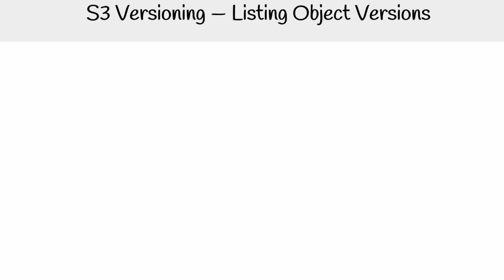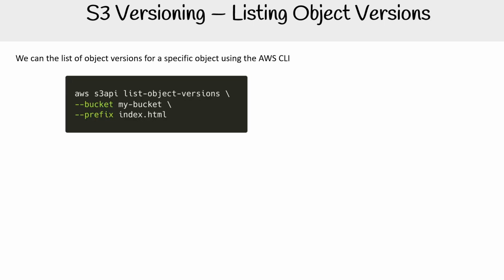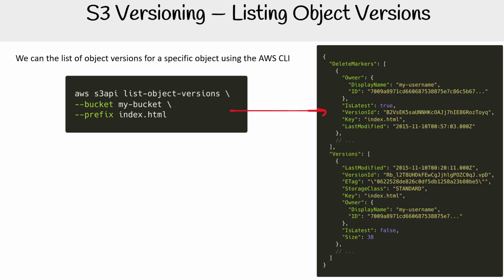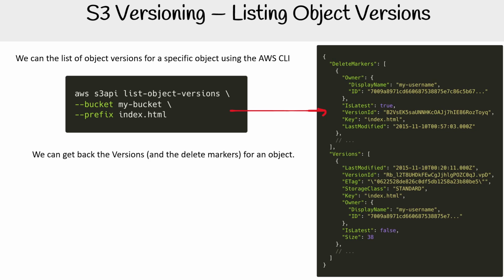Amazon S3 Versioning - Listing Object Versions - AWS Course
Understand how to list object versions in Amazon S3. Learn how versioning helps track and manage historical data changes.